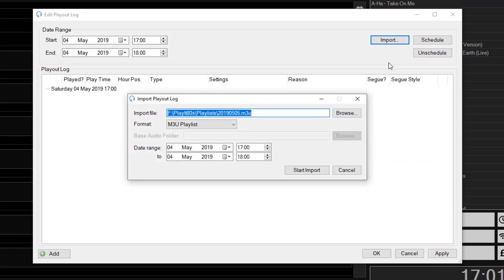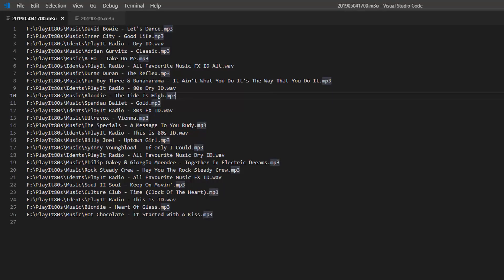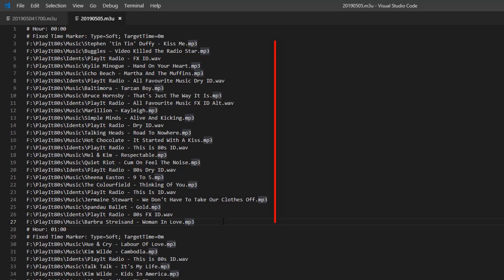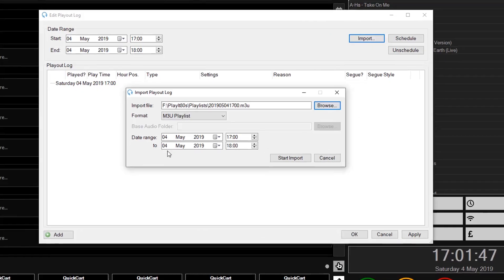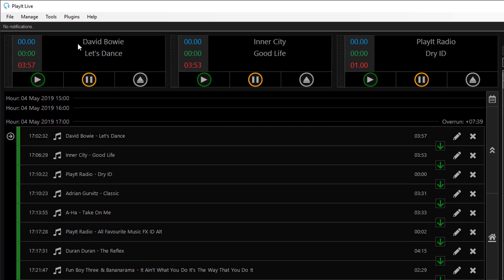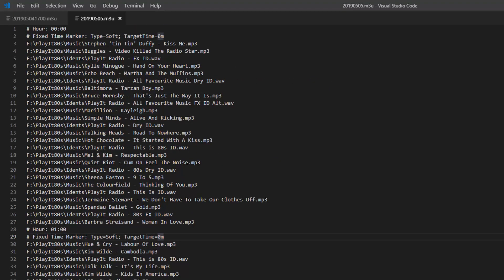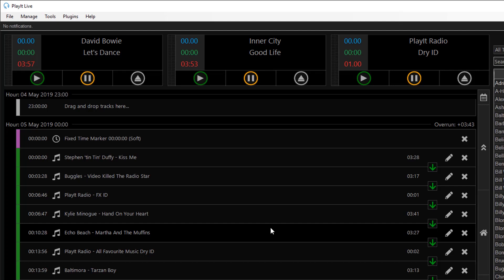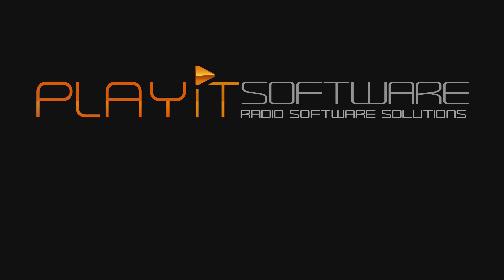"Importing Tracks from an External Scheduler" by PlayIt Software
In this video we should how you can import M3U playlists into PlayIt Live.